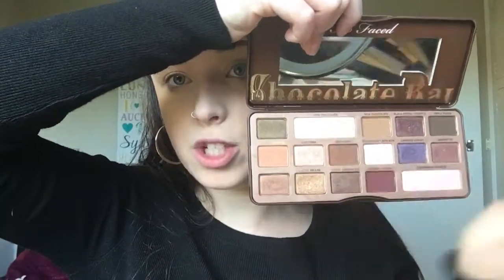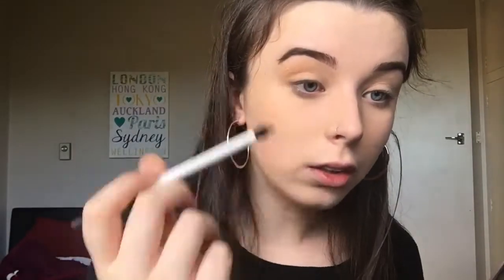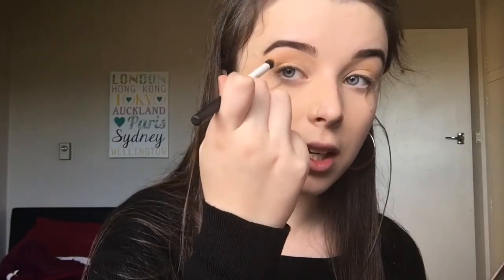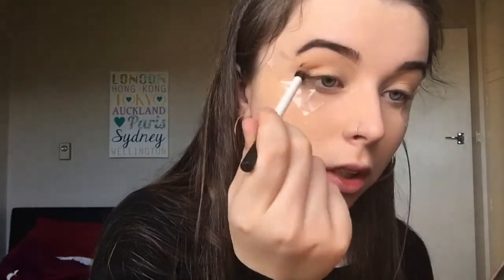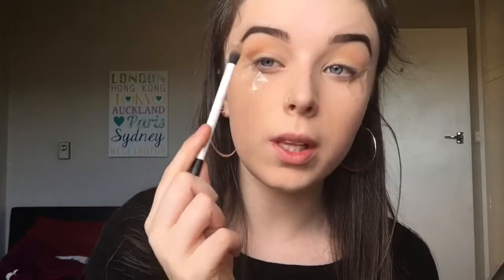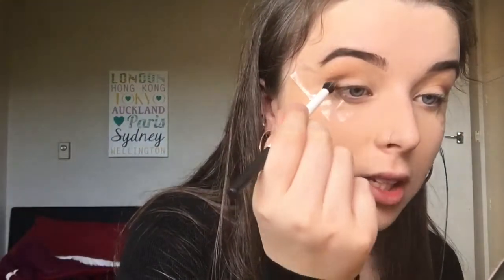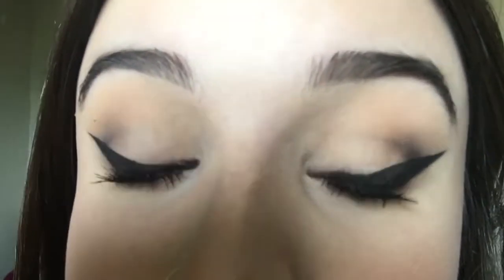Cut Crease and Graphic Liner Tutorial!!!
Hey guys!
Here is a tutorial on how to slay that liner!
love you!